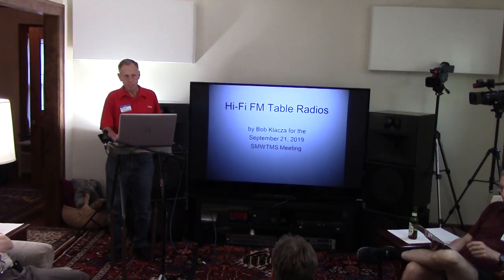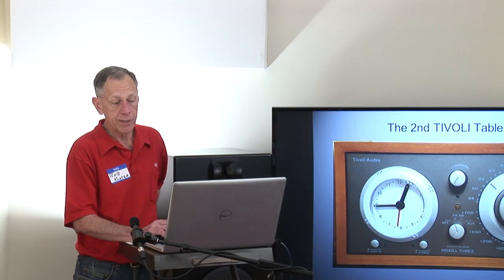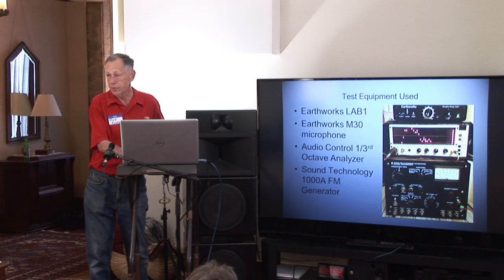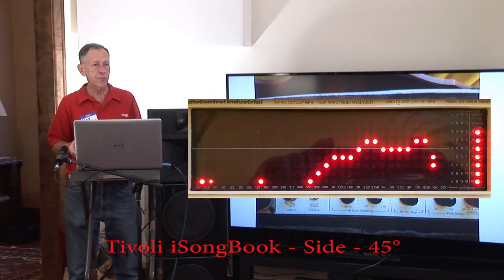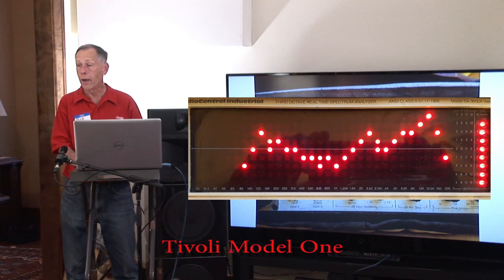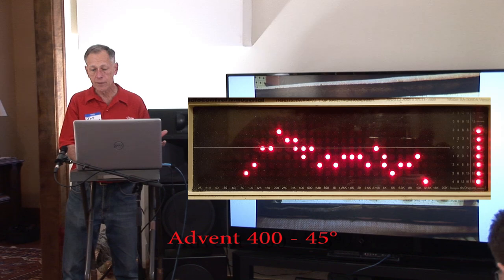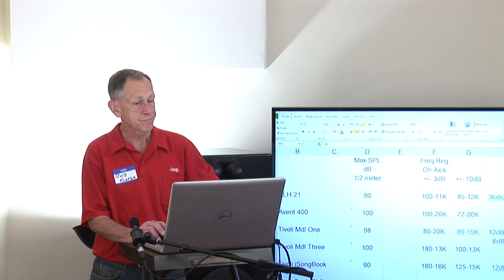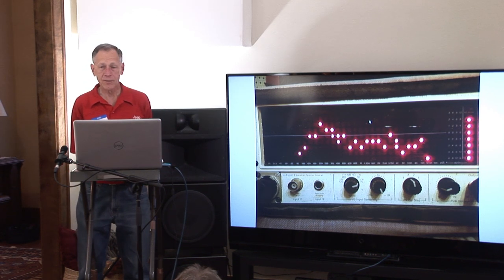High Quality FM Table Radios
Bob Klacza tells some recent history of high quality FM table radios.  Five makes and models over a span of fifty years will be presented.  KLH, Advent, and Tivoli are included.  Frequency response and maximum output will be measured and comparisons presented.